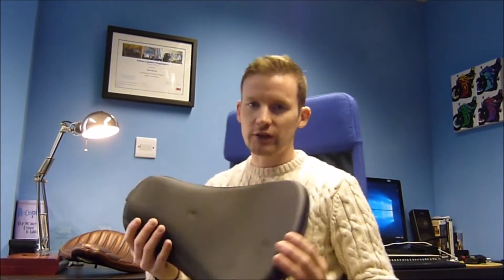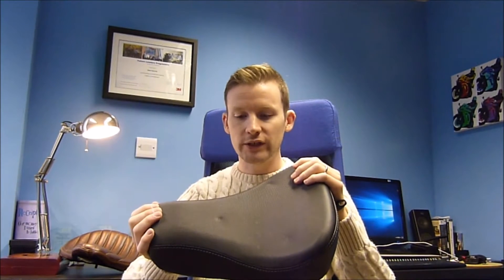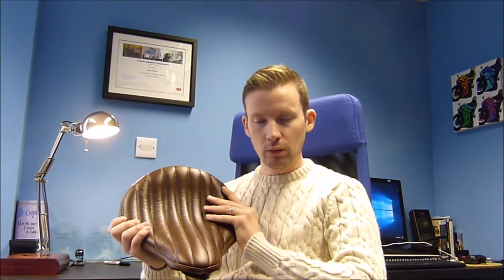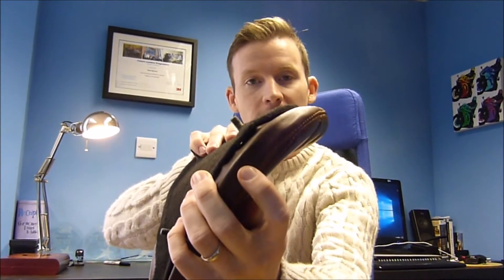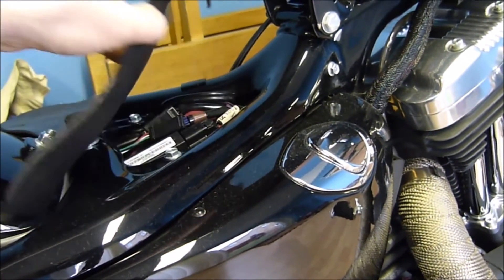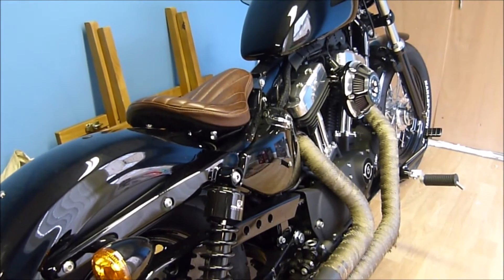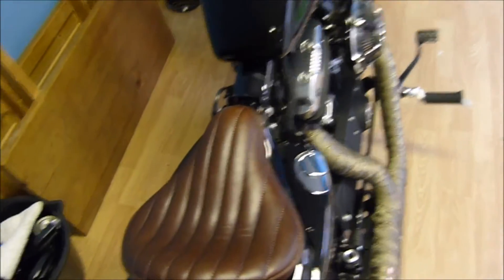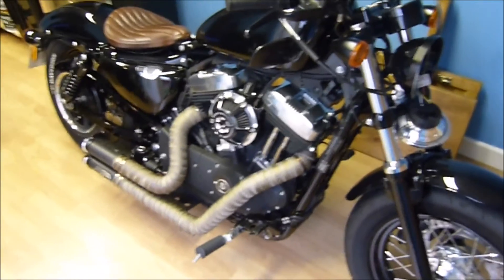Choosing a Custom Leather Seat | Harley Sportster 48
I bought this brown leather bobber bates Mother Road Customs seat back in the summer for my Harley Sportster 48, and now it's had over a 1000 miles these are my thoughts on how it's performed. No springs, flat to the frame.